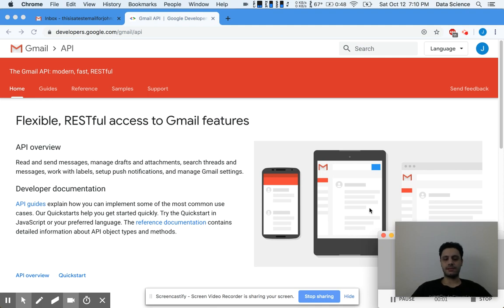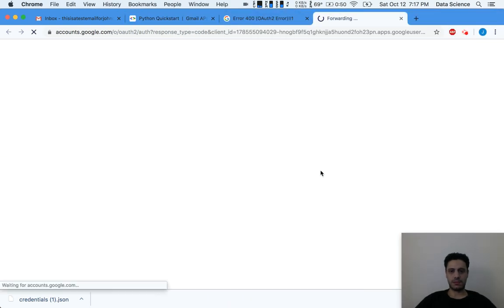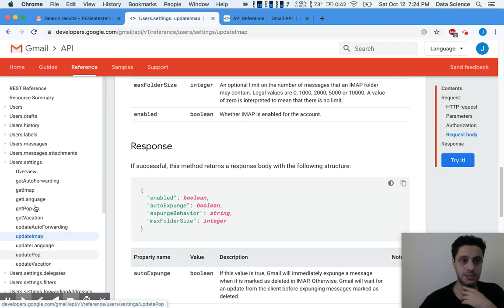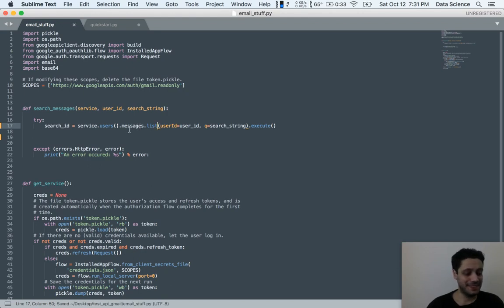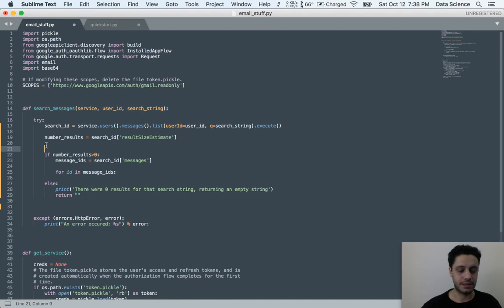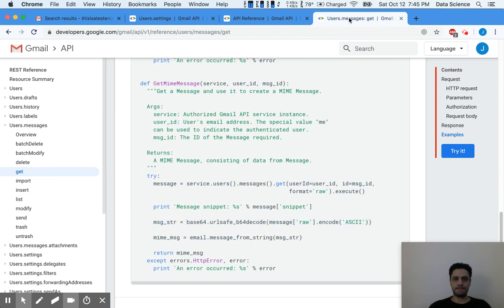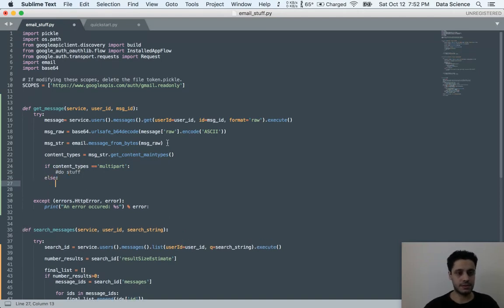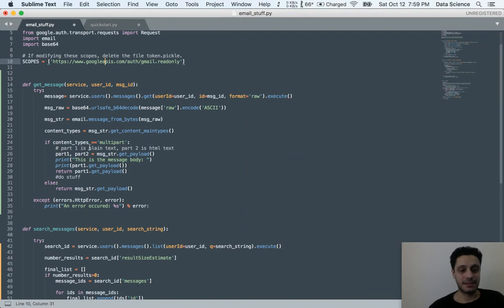Using Gmail's API To Search & Display Emails Using Python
It took me a painful couple of days to figure out how to properly use Gmail's API to do tasks that seem pretty simple like searching for messages by subject and getting the message body. So I thought I'd share the process for this. We will do this in Python because Python is fun :)